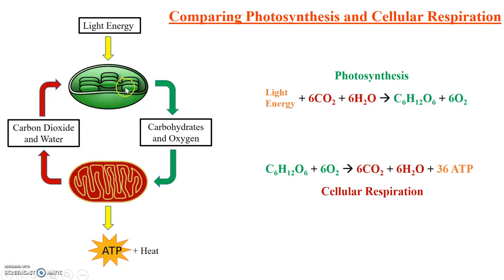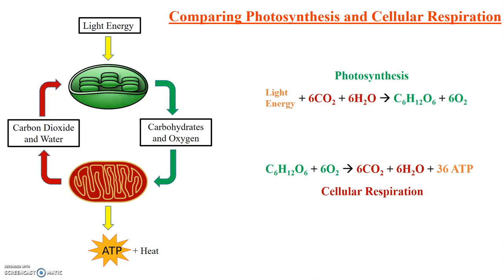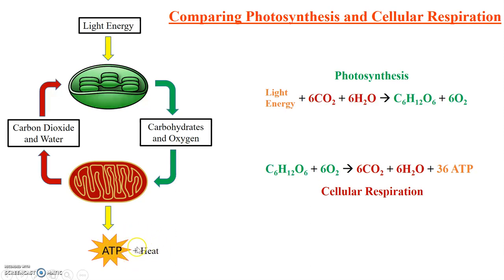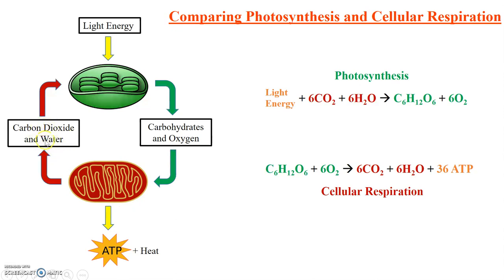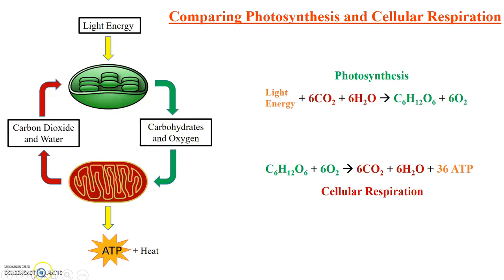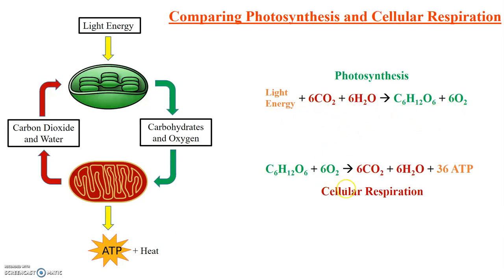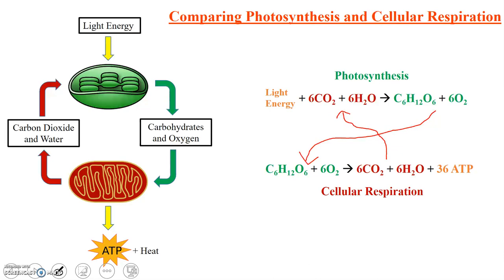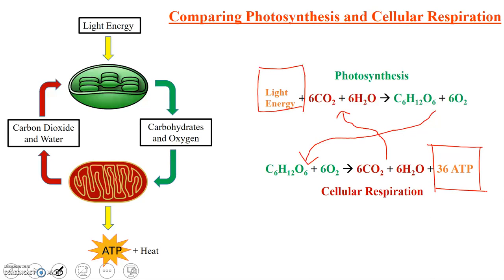Comparing Photosynthesis an Cellular Respiration